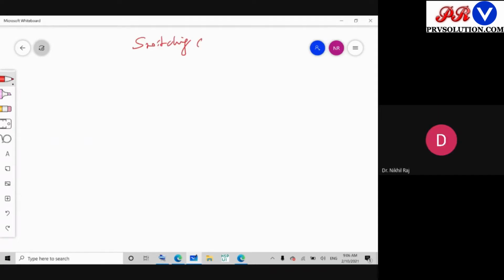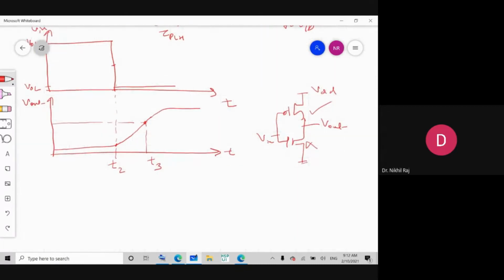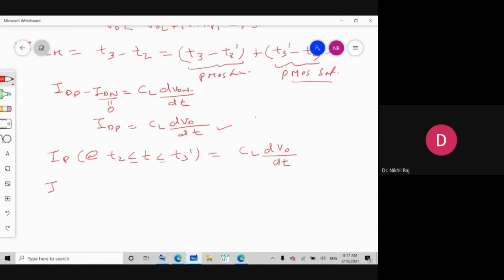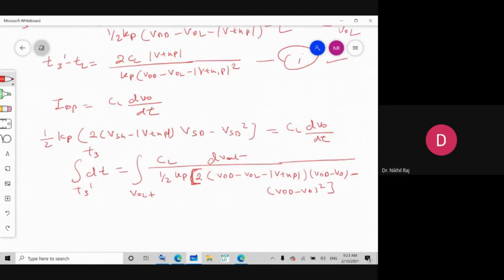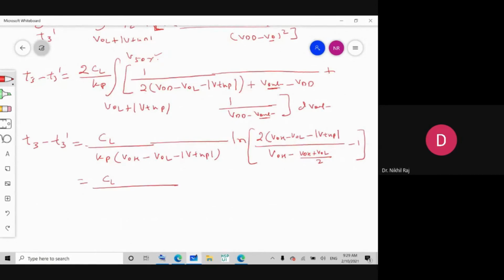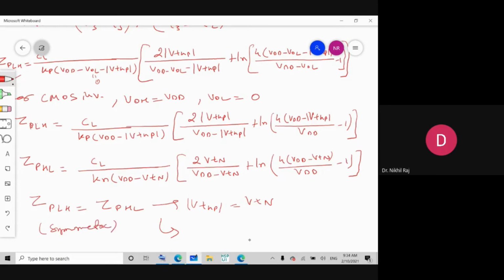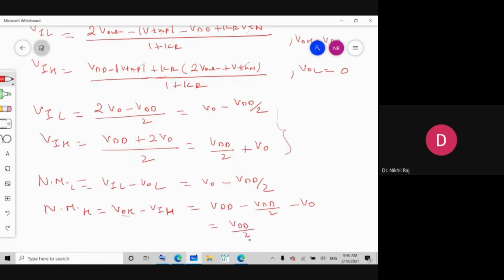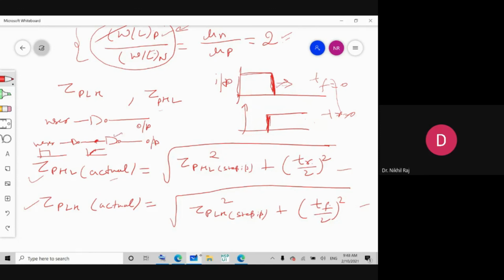CMOS INVERTER DYNAMIC BEHAVIOR/SWITCHING CHARACTERISTICS PART-3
This video describes CMOS INVERTER DYNAMIC BEHAVIOR/SWITCHING CHARACTERISTICS.

Keep Smiling : )